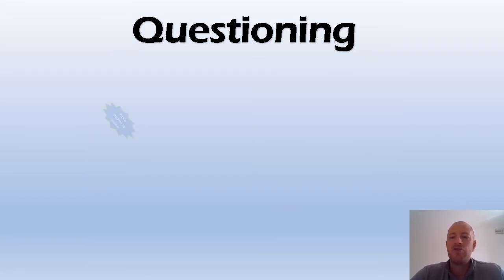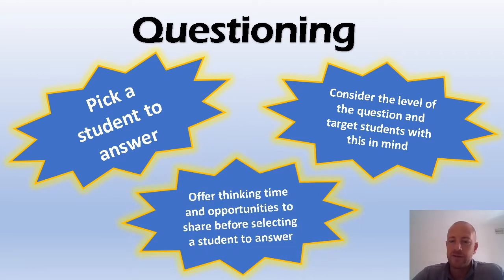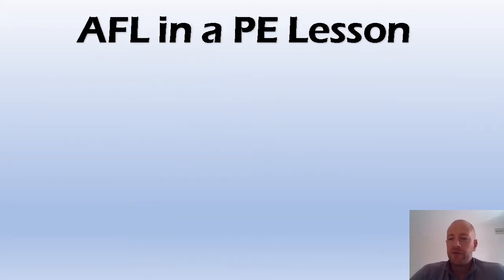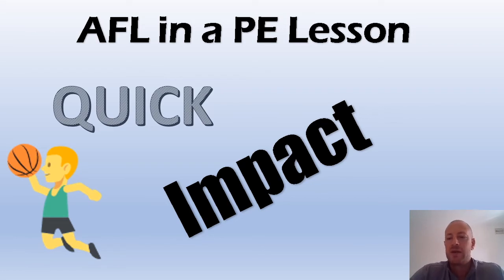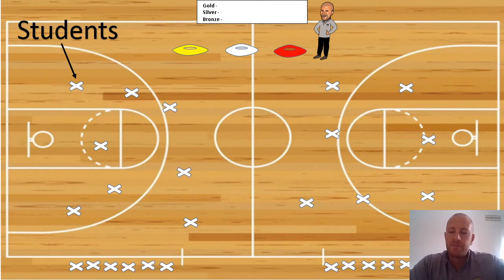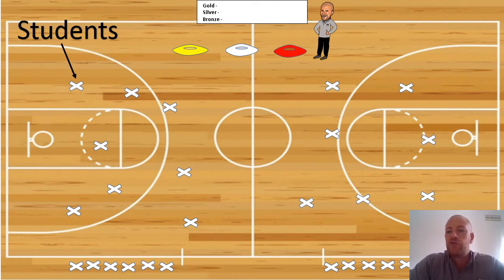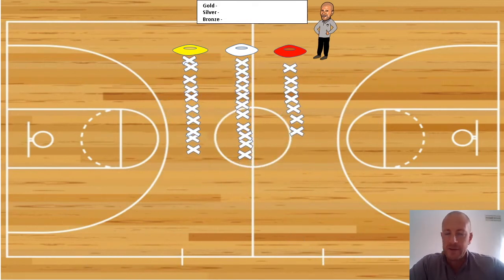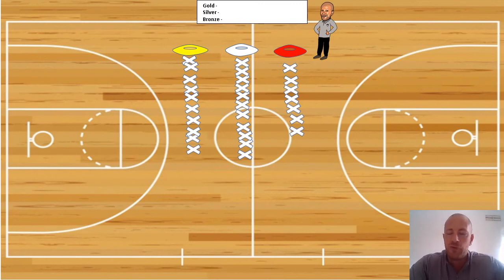Full Lesson in 10 PE - Habits - Assessment in Physical Education lessons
This Assessment video is one of the 4 videos on PE teaching habits that underpin our video lesson plans.

In order for you to get the most out of our Physical Education lesson plans then try to embed these other habits into your lessons: